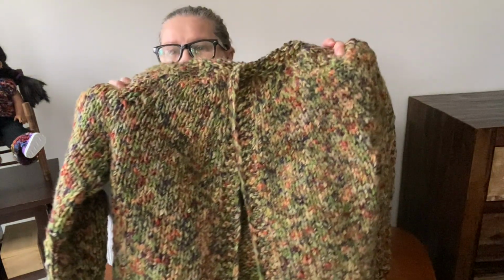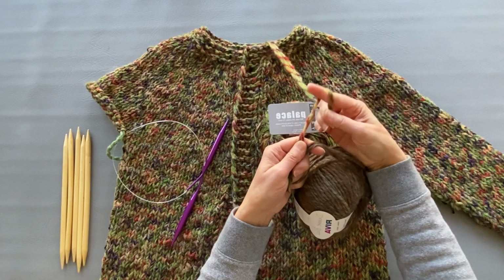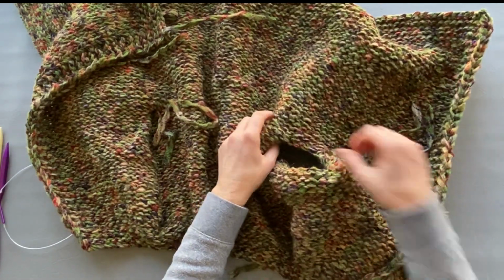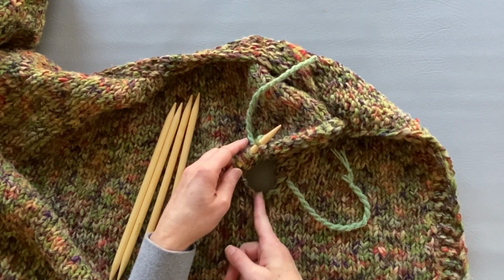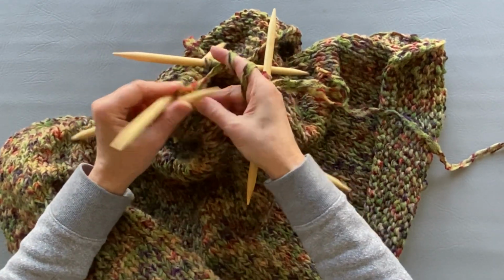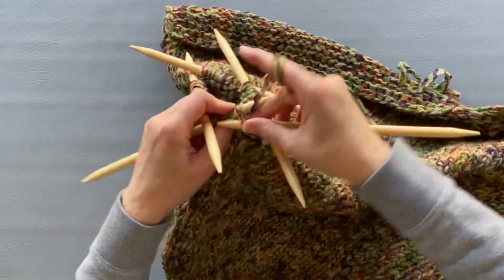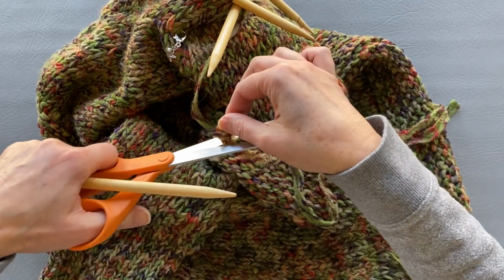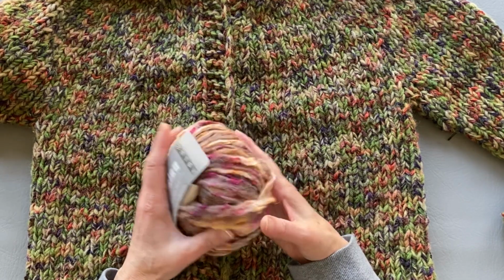KNIT CHUNKY SWEATER - 4 Lefties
How are all left-handed knitters doing today? Let's talk about a top-down (yoke) sweater from a chunky yarn (Artful Yarns). Plus a detailed videotutorial on how to work a sleeve as an added bonus. You need to know how to knit in the round (on circular needles and/or DPNs), how to cast on; K/P/SSK/K2tog/YO stitches; if you know all that then you can knit this sweater.

Enjoy your art & craft, or whatever you love to do in your free time.

THANK YOU 4 WATCHING, SHARING & COMMENTING ON THIS VIDEO - GIVE IT THUMBS UP 👍